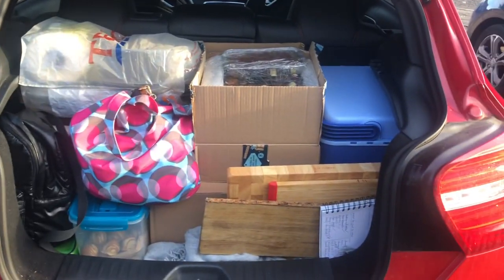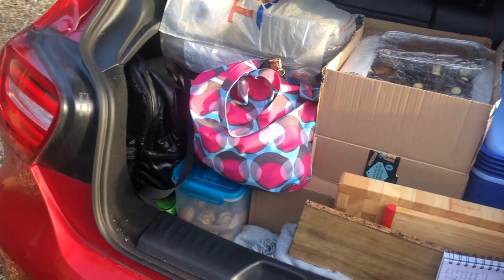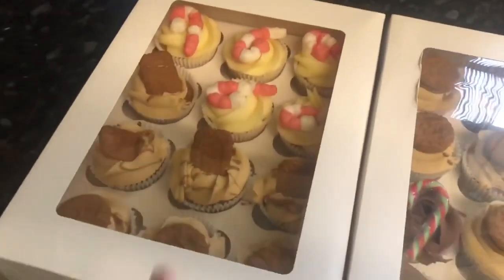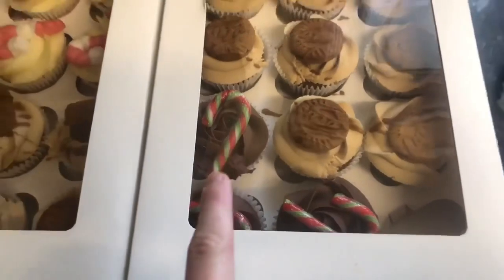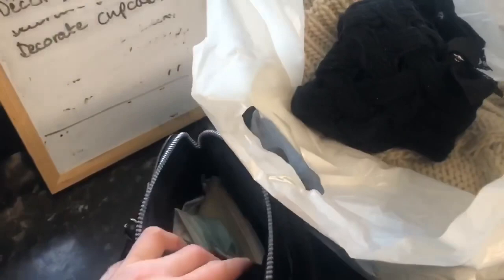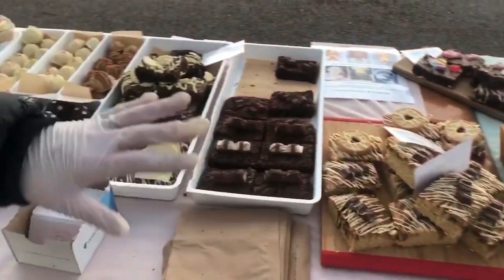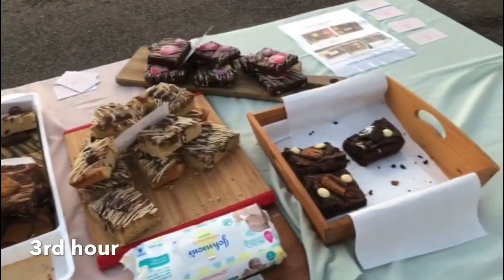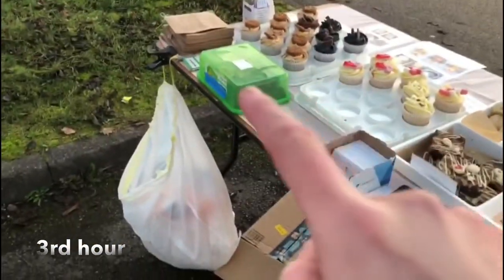My 1st Time Selling At A Food Market! | Christmas Food Market VLOG & Reflection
Hey Guys

Today’s video is a Christmas market vlog of my first time selling at a food market! I have included a reflection of the day where I discuss my thoughts, whether it was successful and earnings etc.

I hope you like Vlogmas day 4!

My age : 21
Where I live : Buckinghamshire, UK
Baking Business: Started in June 2020
Vegetarian/vegan : Vegetarian for 6 years
Puppy : I have a 1 year old Shichon